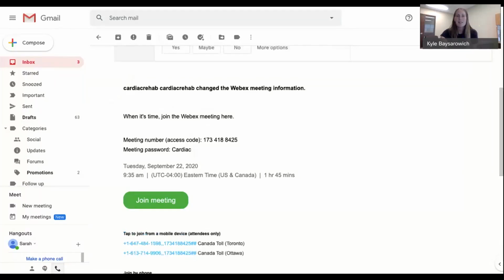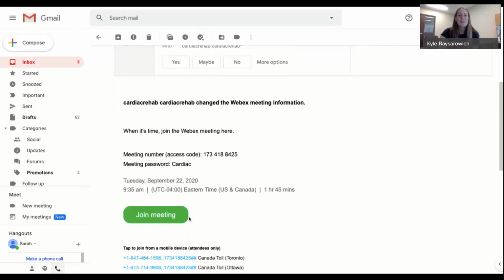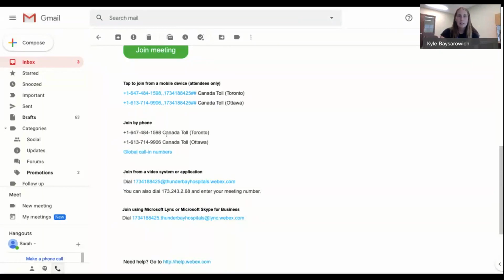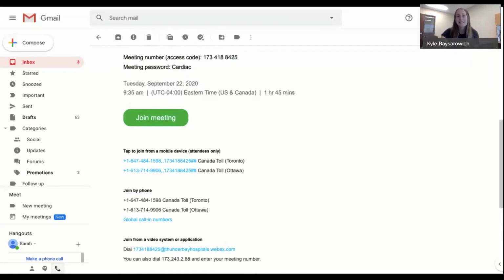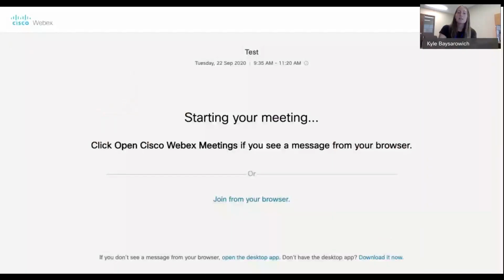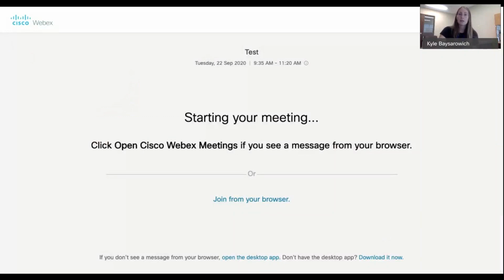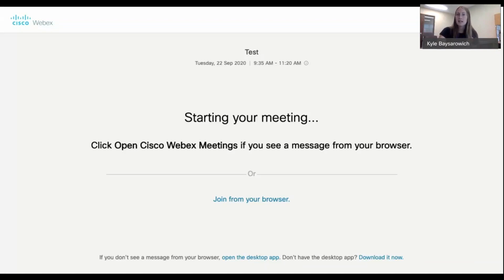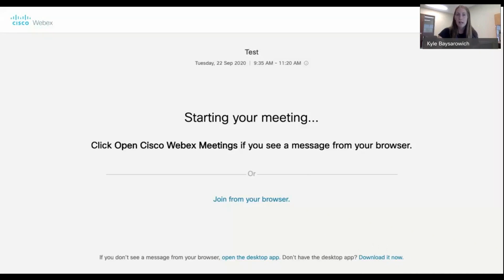Cisco Webex Meetings Tutorial